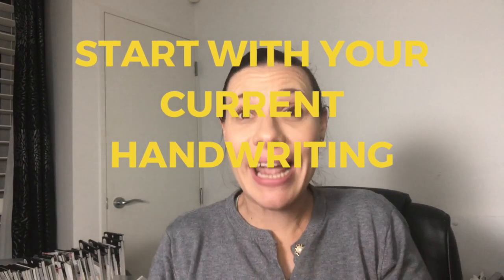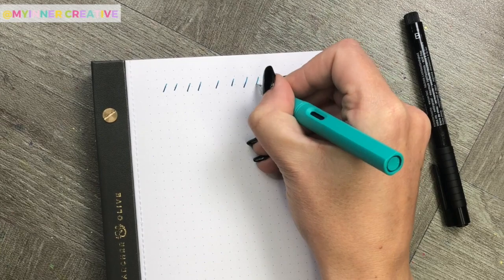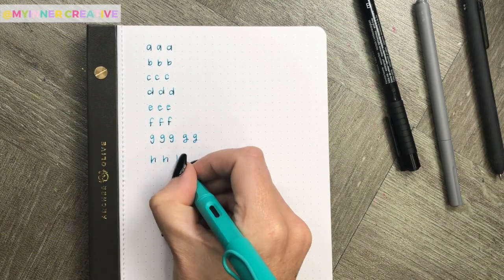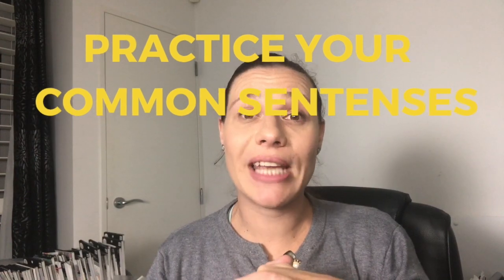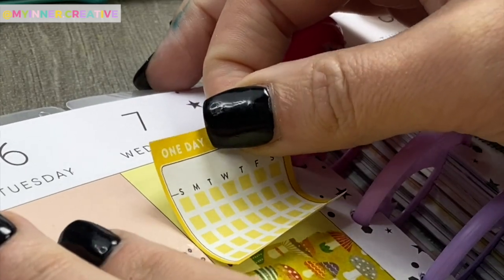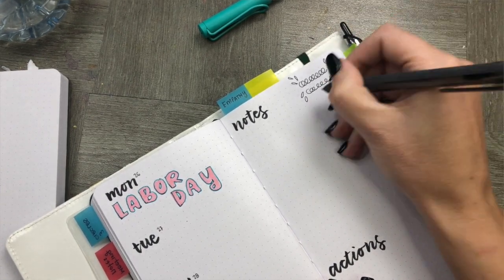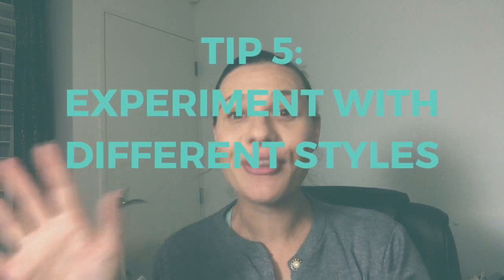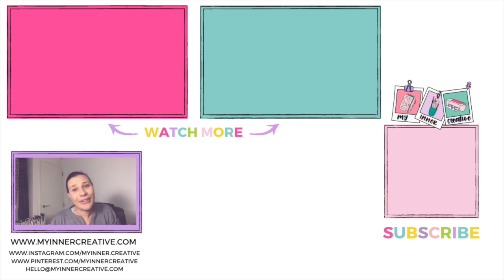5 Tips to improve handwriting for adults who bullet journal + Free Practice Sheet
5 Tips to improve handwriting for adults who bullet journal + Free Practice Sheet

Are you struggling with ways to improve your messy handwriting? We have 5 tips to help you improve your hand writing fast. With these tips you'll be able to practice your hand writing and cursive to improve your handwriting dramatically! Along with this, we have created you a really simple handwriting cheat sheet to follow, to help you practice! So grab your bullet journal, a tracker and lets get started on the journey of how to make your handwriting neat and legible!

0:00 Introduction
1:03 Your current handwriting
1:56 Practice basic strokes
2:36 Practice uppercase letters
3:08 Practice lowercase letters
3:45 Practice your numbers
4:06 Practice common words
4:27 Practice common sentences
5:25 TIP 1
5:52 TIP 2
6:27 TIP 3
7:01 TIP 4
7:50 TIP 5
The two things I use the most!